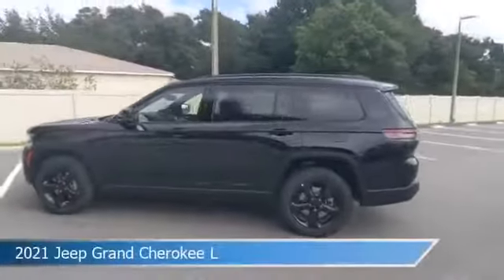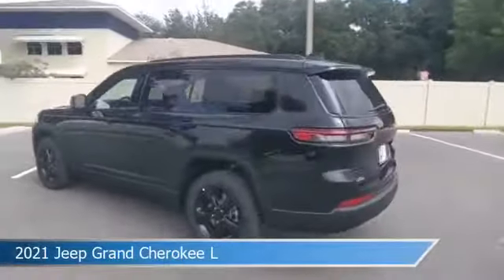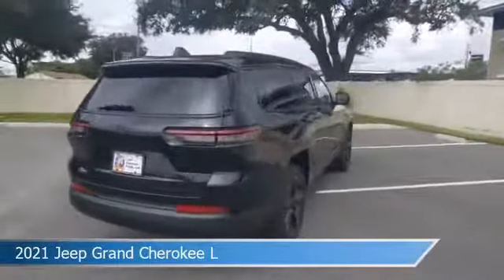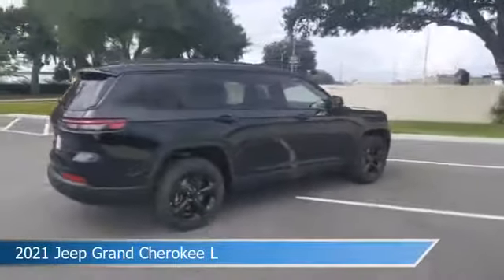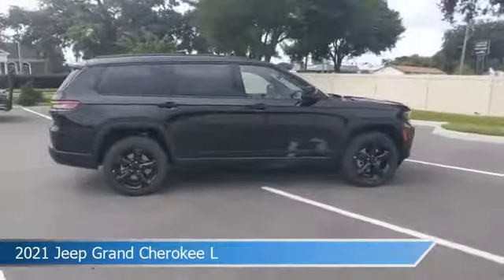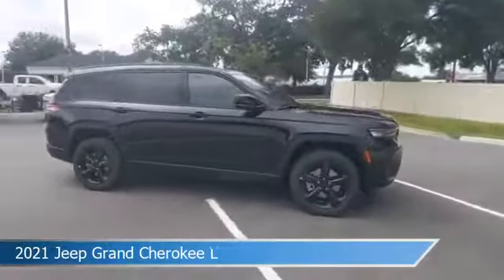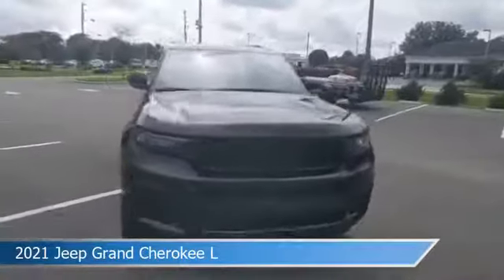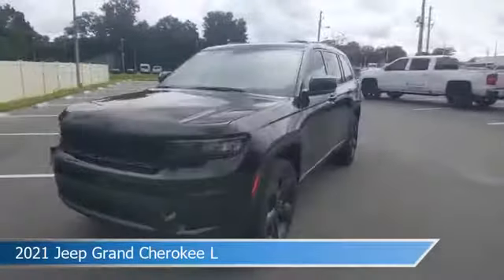2021 Jeep Grand Cherokee L